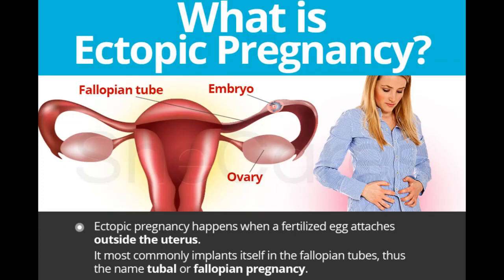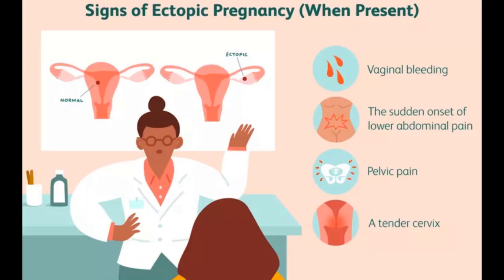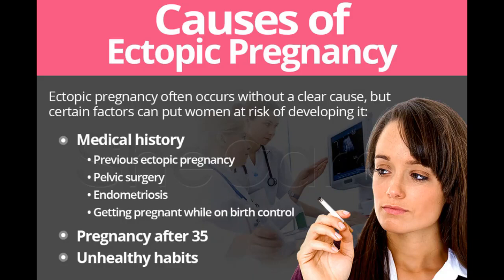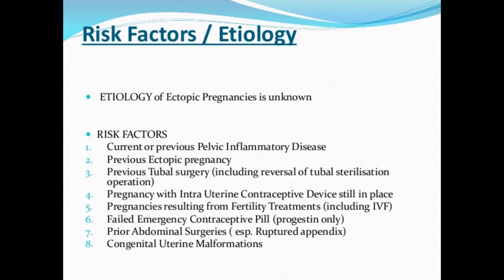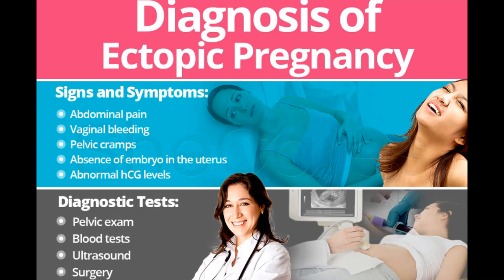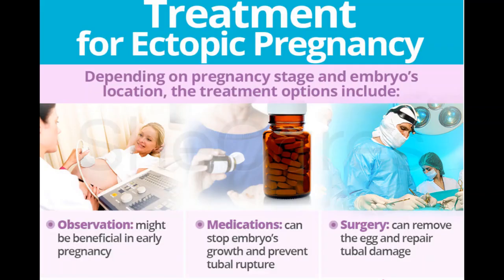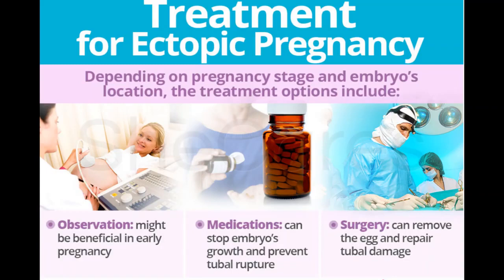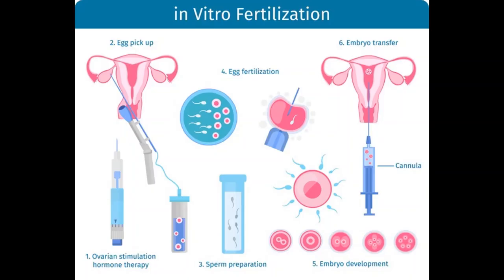All you wanted to know about ectopic pregnancy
From fertilization to delivery, pregnancy requires a number of steps in a woman’s body. One of these steps is when a fertilized egg travels to the uterus to attach itself. In the case of an ectopic pregnancy, the fertilized egg doesn’t stick to the uterus. Instead, it may connect to the fallopian tube, abdominal cavity, or cervix.

While a pregnancy test may reveal a woman is pregnant, a fertilized egg can’t correctly grow anywhere other than the uterus. According to the American Academy of Family Physicians (AAFP), ectopic pregnancies occur in about 1 out of every 50 pregnancies (20 out of 1,000).

An untreated ectopic pregnancy can be a medical emergency. Prompt treatment reduces your risk of complications from ectopic pregnancy, increases your chances for future, healthy pregnancies, and reduces future health complications.

What causes an ectopic pregnancy?
The cause of an ectopic pregnancy isn’t always straightforward. In some cases, the following conditions have been linked with an ectopic pregnancy:

inflammation and scarring of the fallopian tubes from a previous medical condition, infection, or surgery
hormonal factors
genetic abnormalities
birth defects
medical conditions that affect the shape and condition of the fallopian tubes and reproductive organs
Your doctor may be able to give you more specific information about your condition.